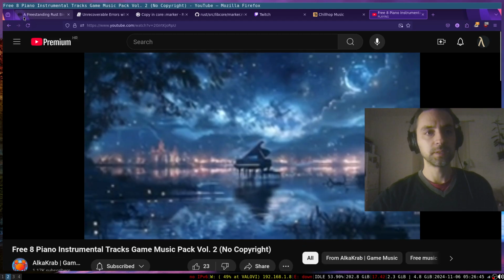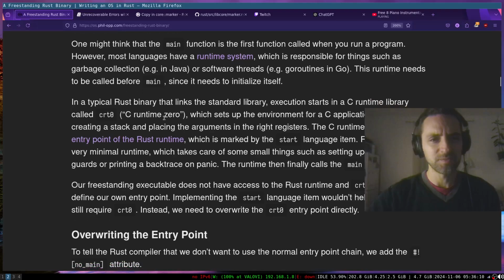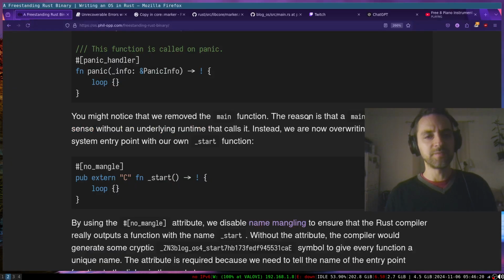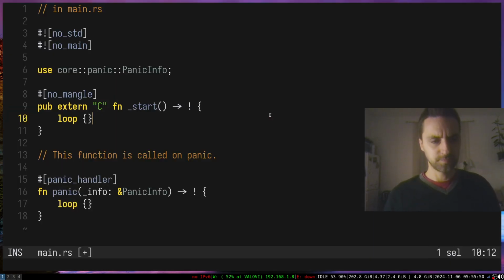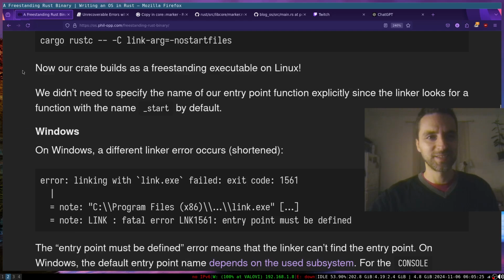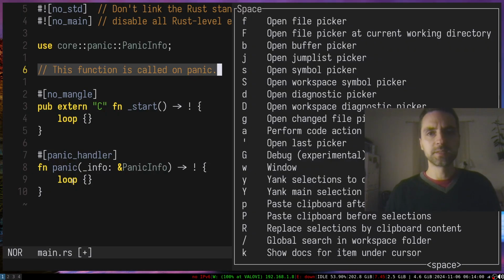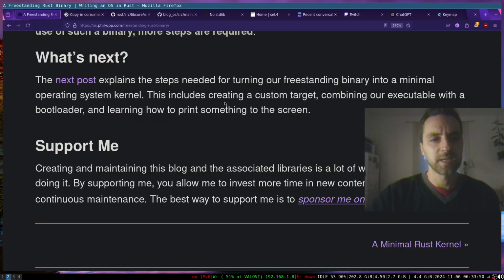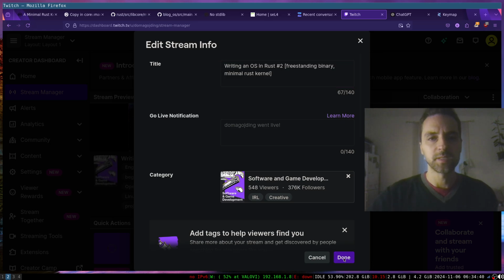Writing an OS in Rust #2 [freestanding binary up to minimal rust kernel]